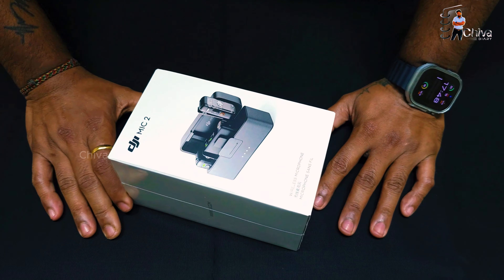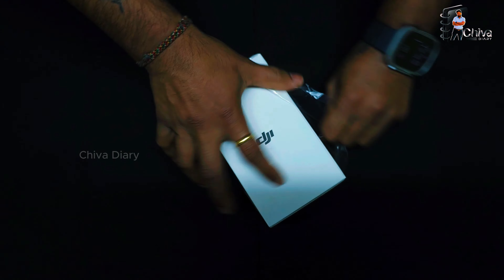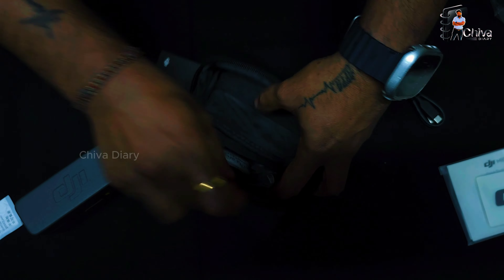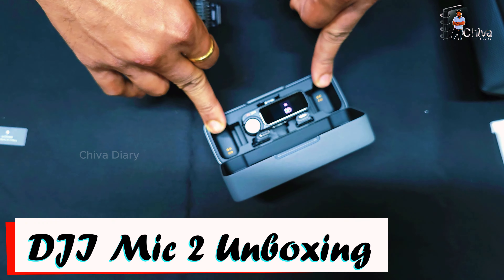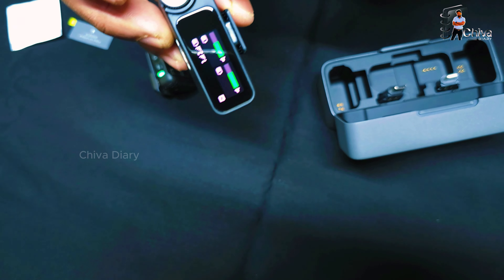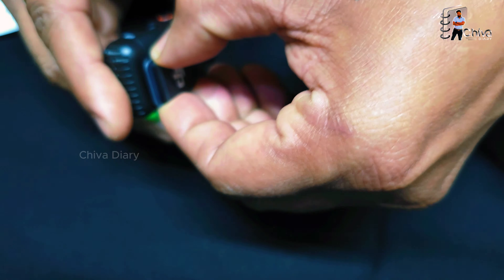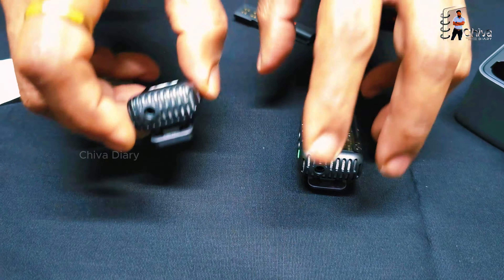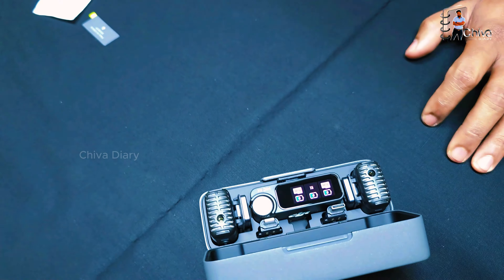DJI Mic 2 Unboxing | Tamil | தமிழ்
வணக்கம்.